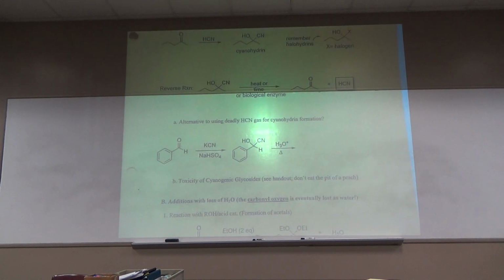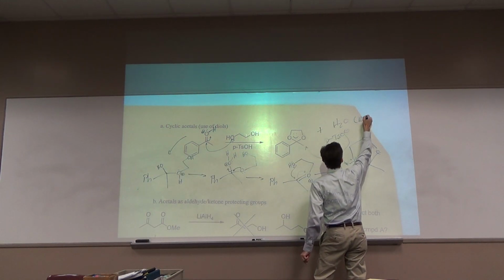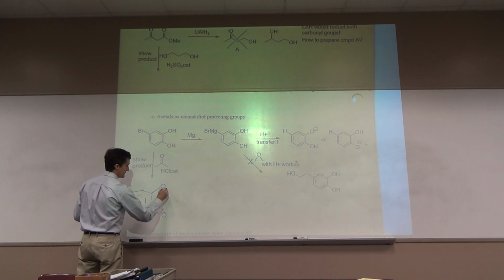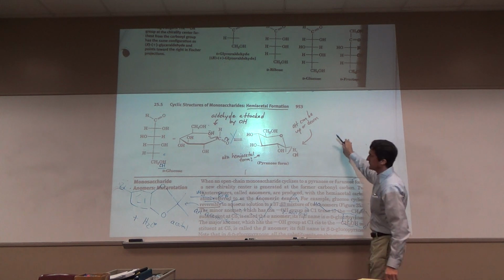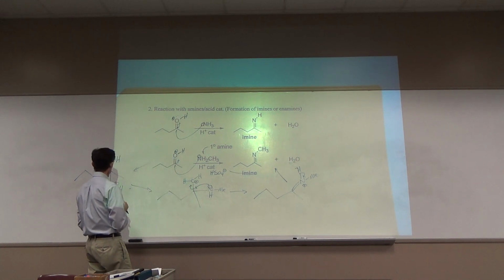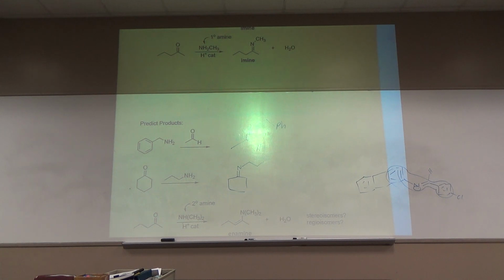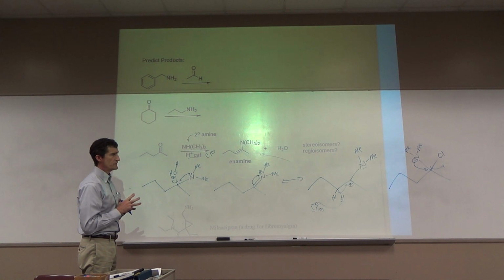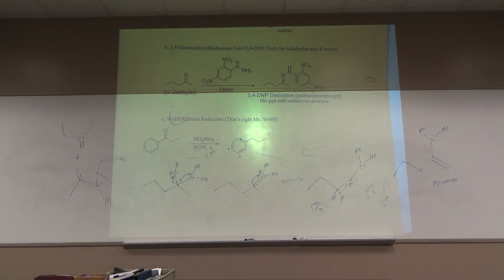Organic II_March31_Acetals Imines and Enamines